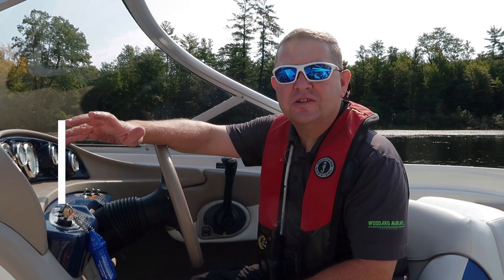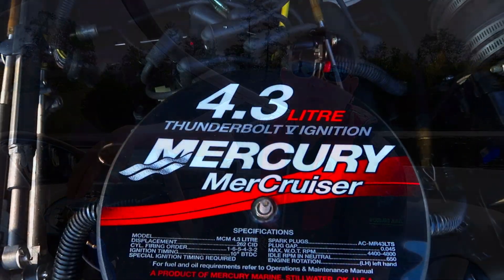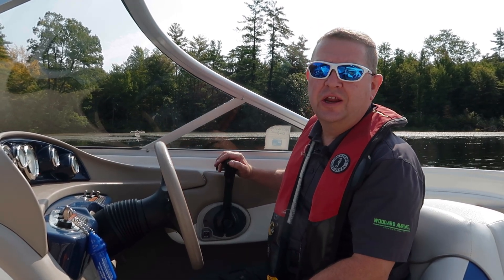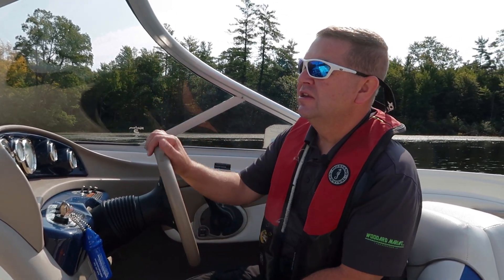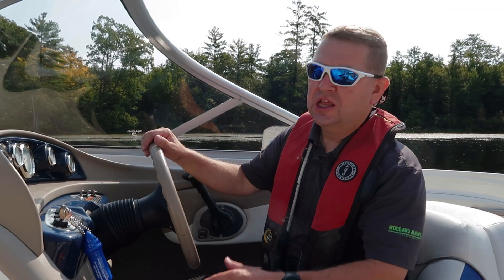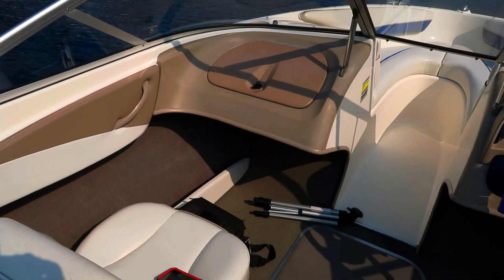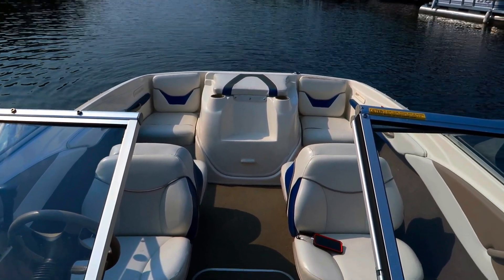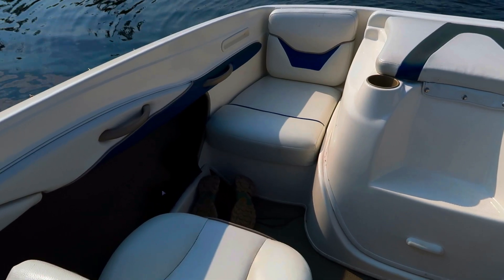2004 Bayliner 185 for Sale @ Woodard Marine